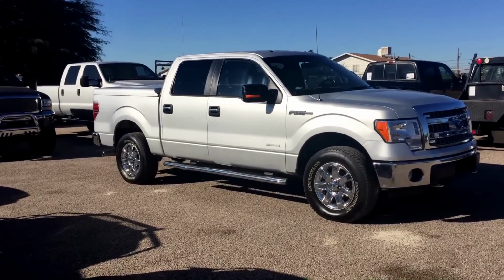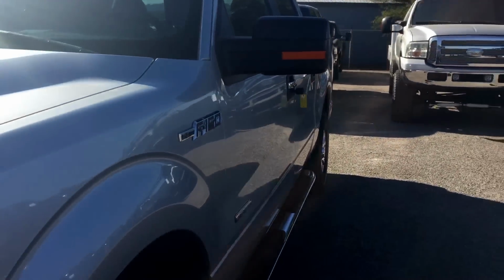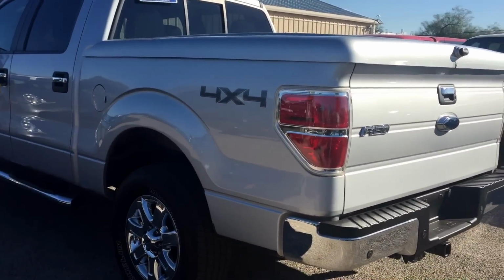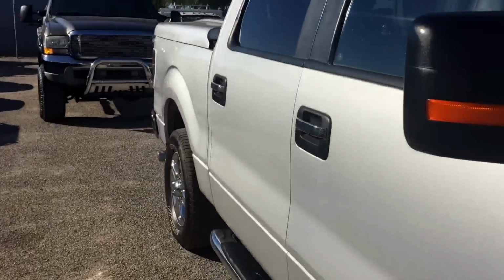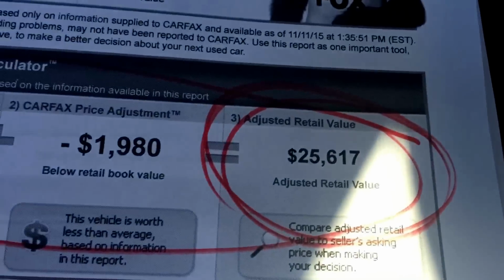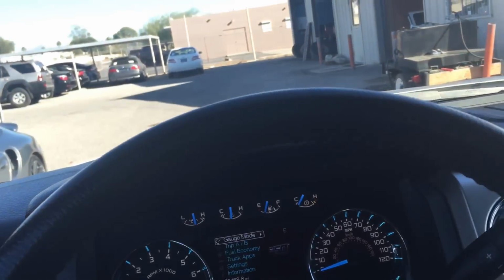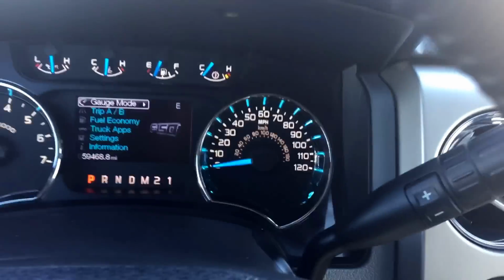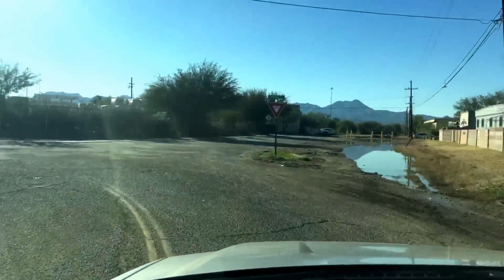2013 Ford F150 Ecoboost Wheel Kinetics